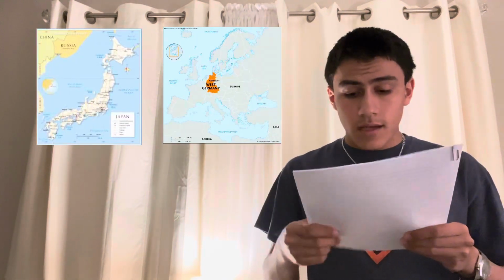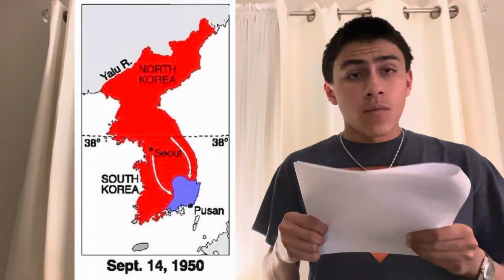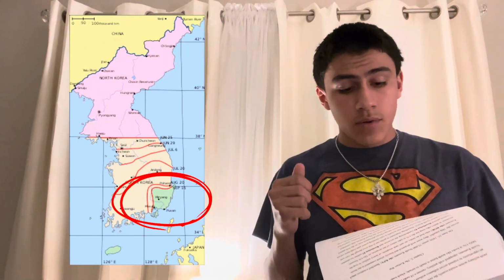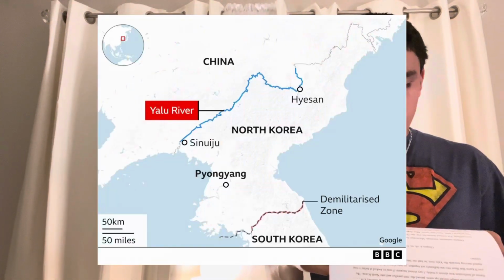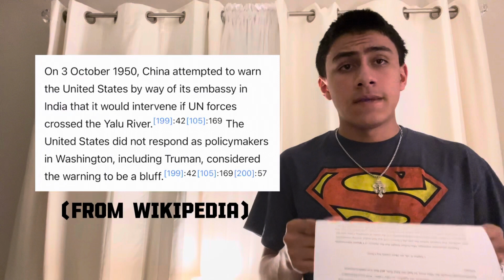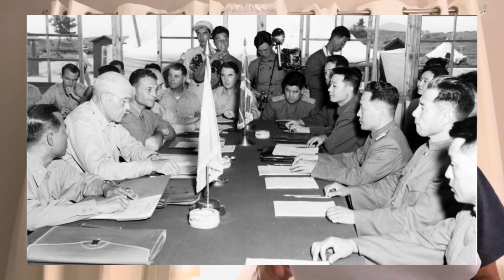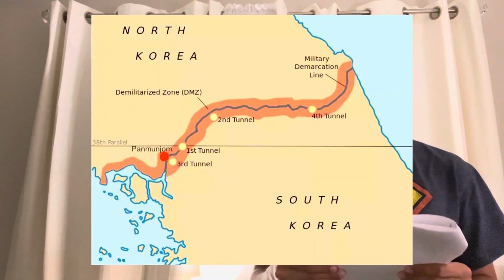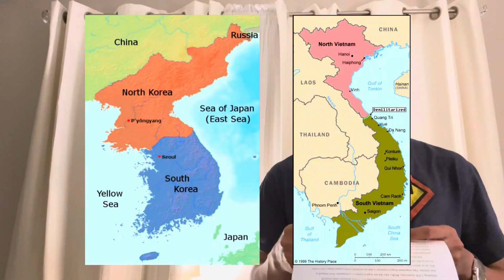Korean War project (by JP madrigal)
THE KOREAN WAR, a kinda full summary by JP Madrigal. enjoy.